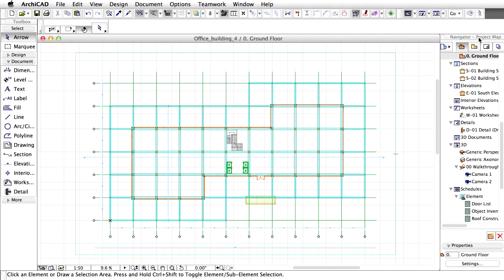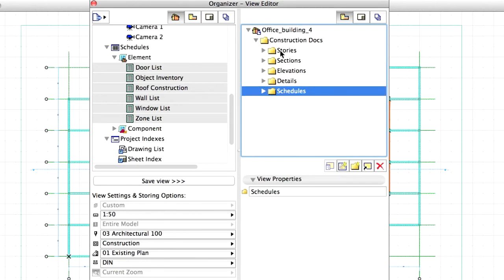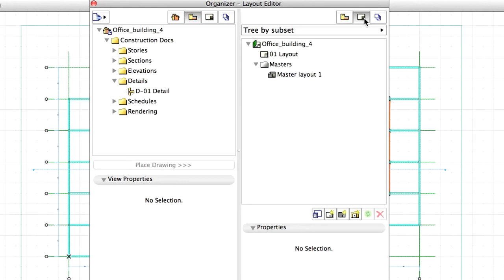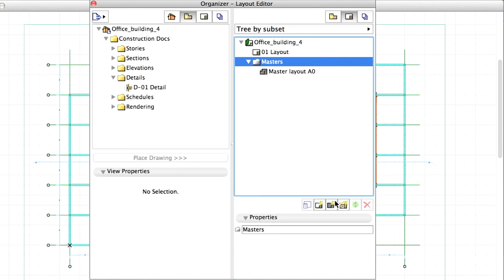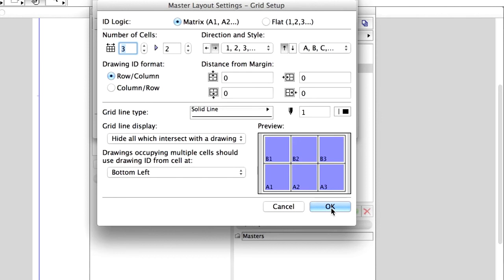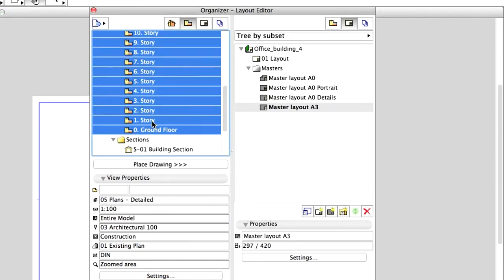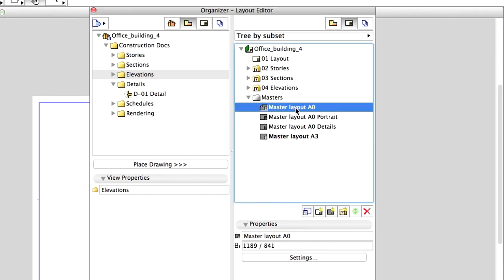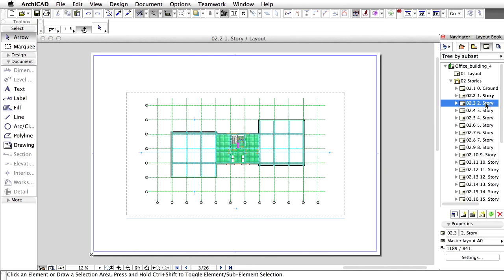ArchiCAD Training Series Vol. 4: The Layout Book - Master Layouts